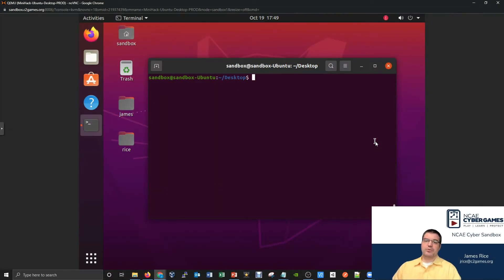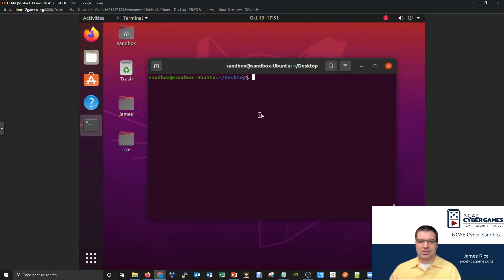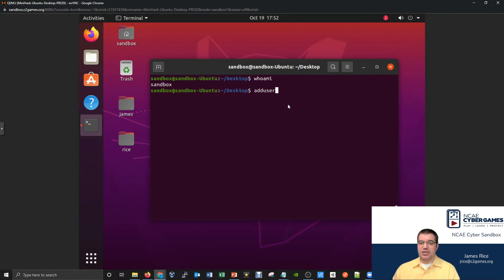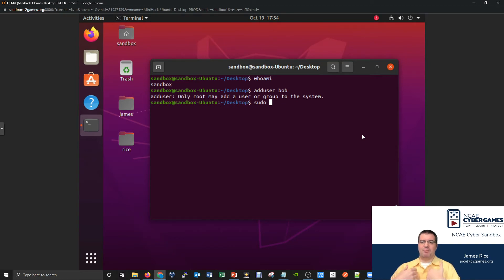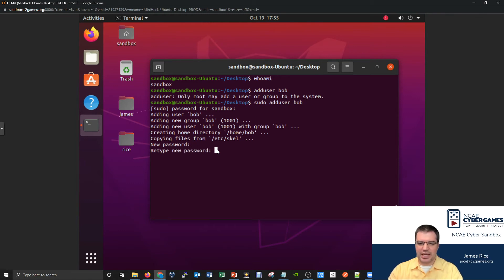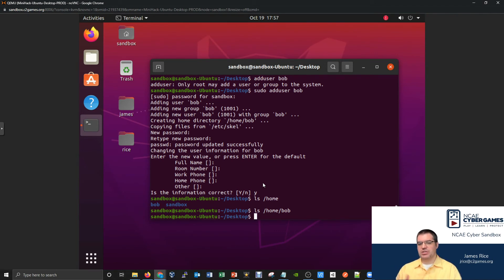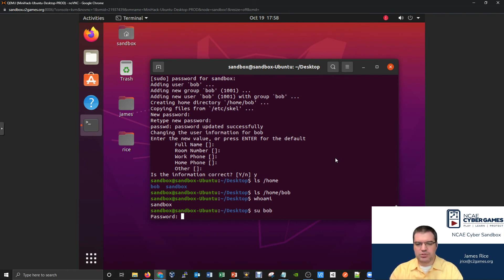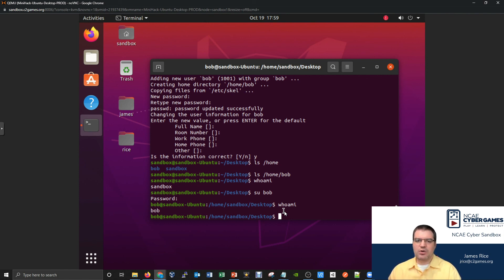10 - Creating User Accounts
0:00 Opening
0:08 Background Perspective
0:55 whoami - Identifying your Current User
3:00 adduser to Create Users
3:40 Learning About Sudo
5:30 sudo adduser to Create a User
7:10 Exploring the New User
8:35 su to Switch Users